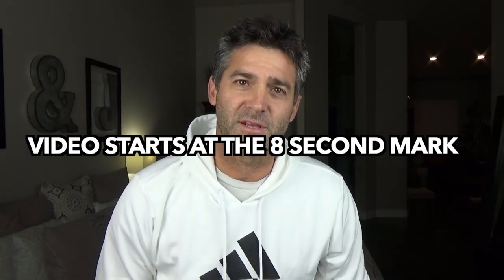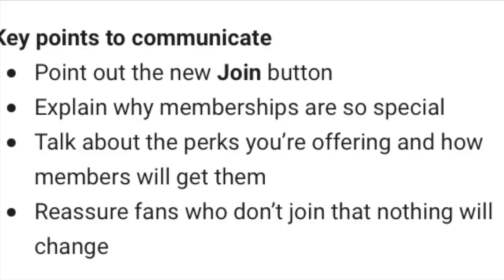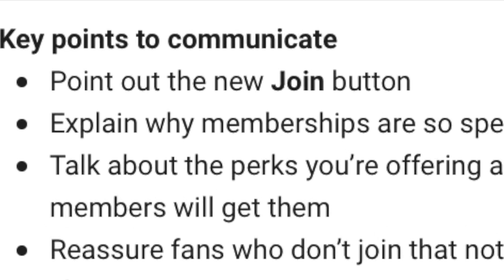Tape mouth to improve CPAP INSTANTLY!!!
Quick, easy, and cheap method to improve your sleep with CPAP immediately by just eliminating mouth leaking.

Links:
3.) Tell people that need a sleep study or help with OSCAR or CPAP Therapy about
4.)
5.) Support us AND clean your stinky dirty mask. You can also buy a great mask for CHEAP!
6.) Use our Free Forum. (I swear it's free, and we will never give out your information.